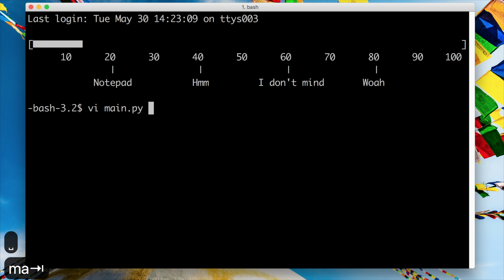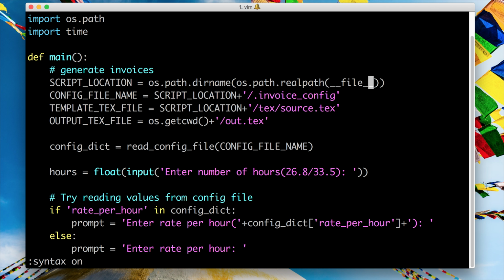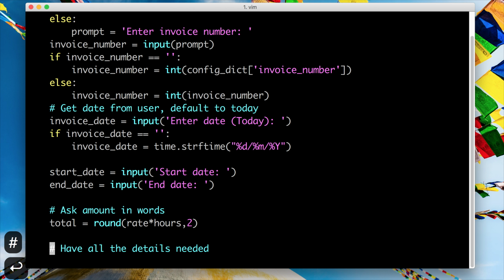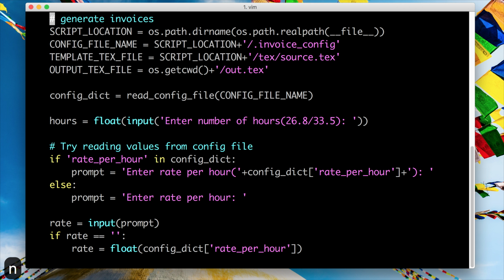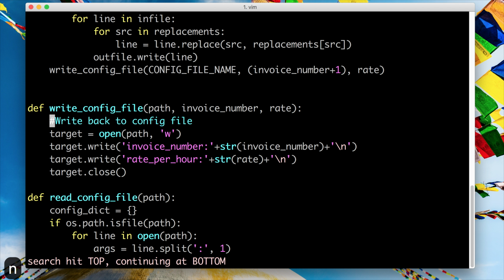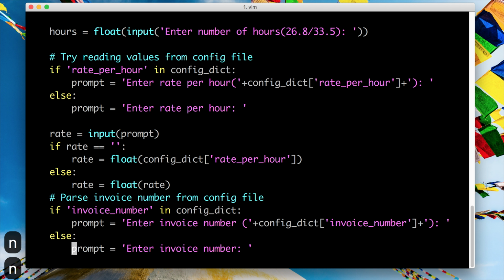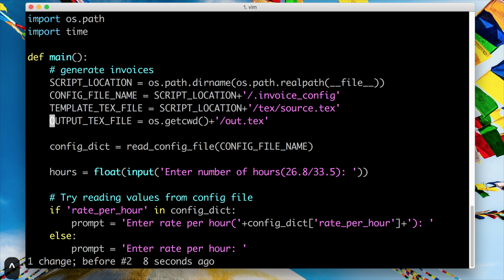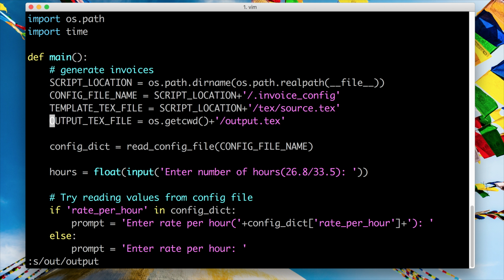5. Search and replace in vim. Inline search (and replace) and file search (and replace)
This video goes through different commands to search for content within your file. It covers commands like f, F, t, T, /pattern, ?pattern, :s/old/new